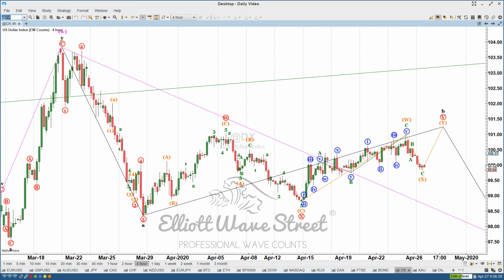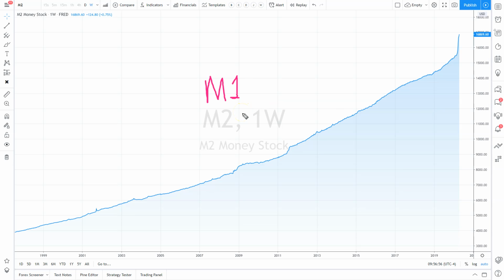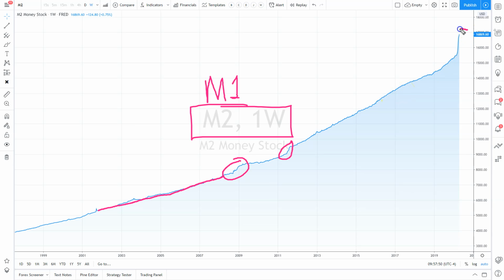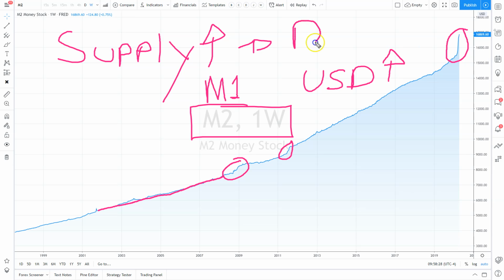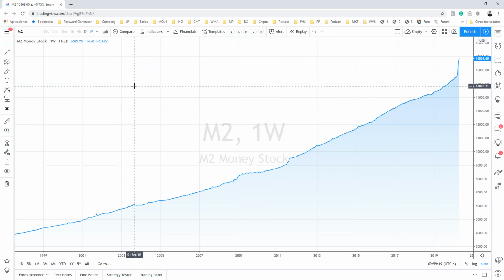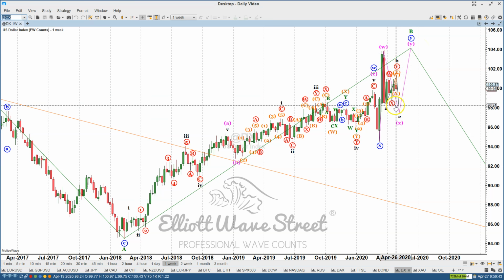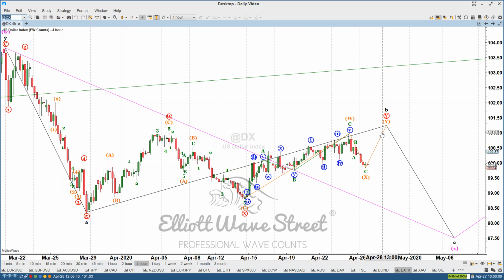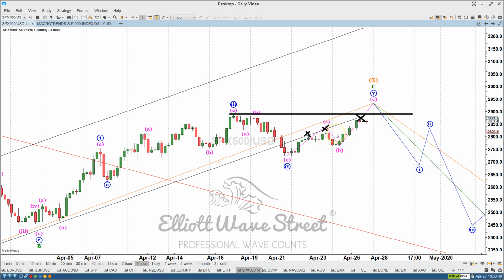Elliott Wave Street EUR/USD - DX - SPX500